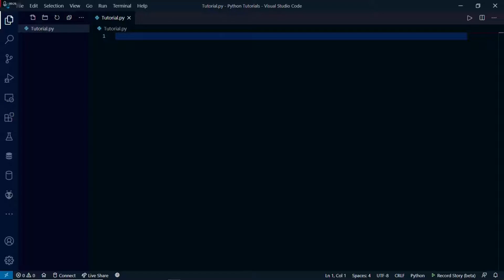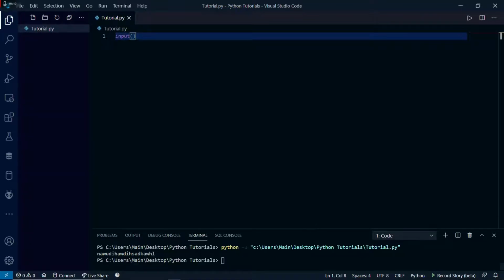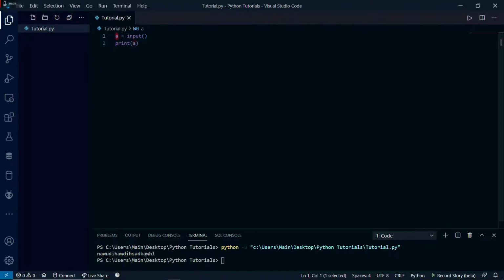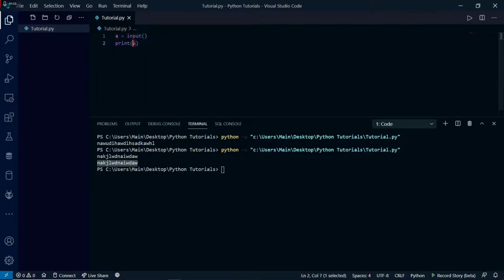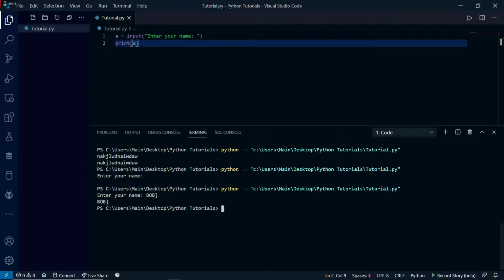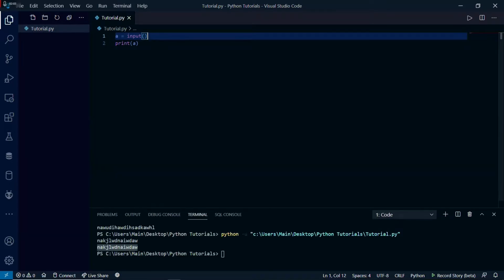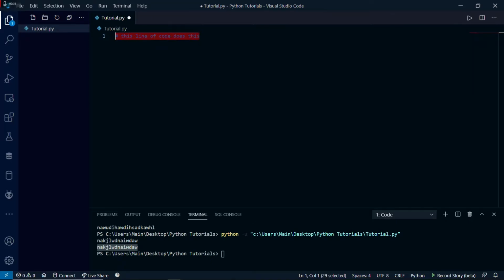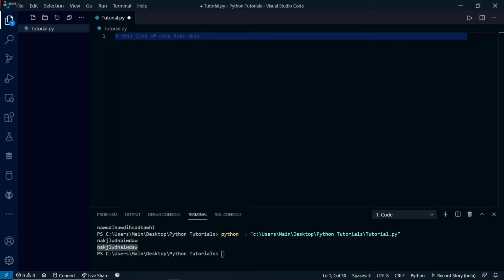Python Tutorial 4 | User Input & Comments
User input and comments

Not getting difficult just yet

This is for my community hours